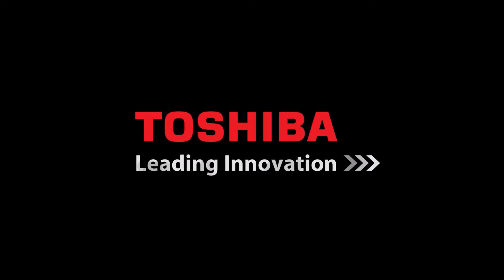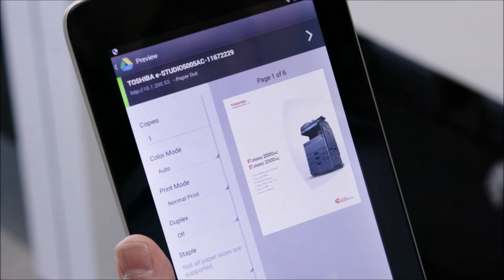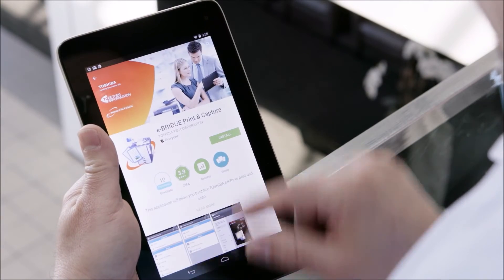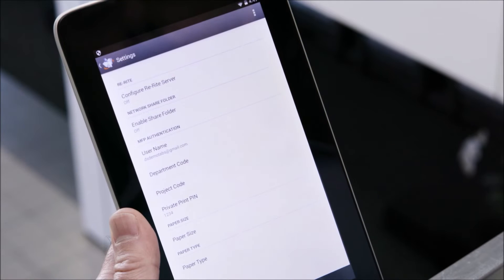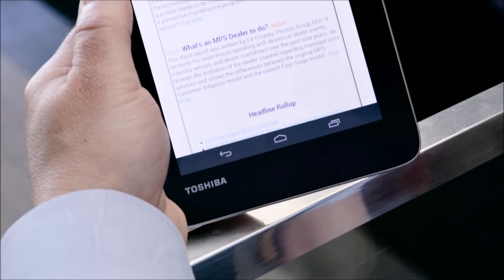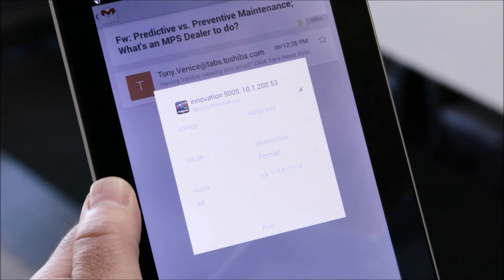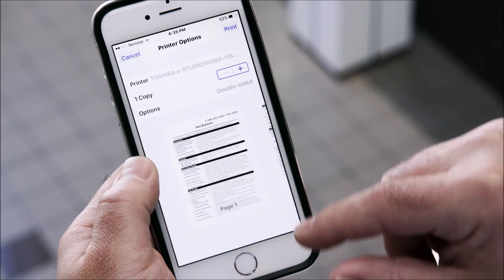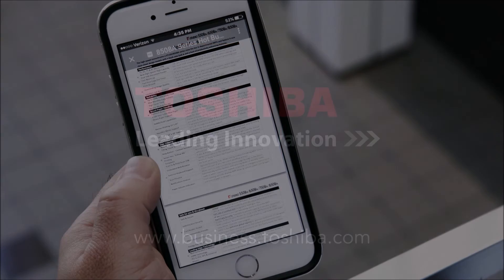Mobile printing with a Toshiba photocopier from Copier King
Print from your iPhone and iPad via Airprint or Android device to a Toshiba photocopier MFD. for your new or refurbished copier

Toshiba eSTUDIO 2505AC 2515AC 3005AC 3015AC 3505AC 3515AC 4505AC 4515AC 5005AC 5015AC 330AC 400AC 2525AC 3525AC 5025AC 6025AC